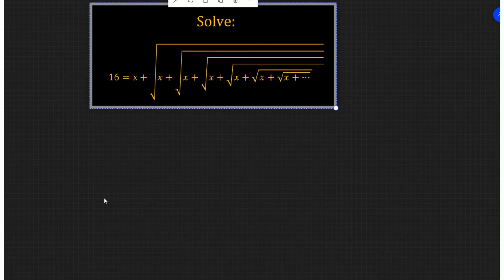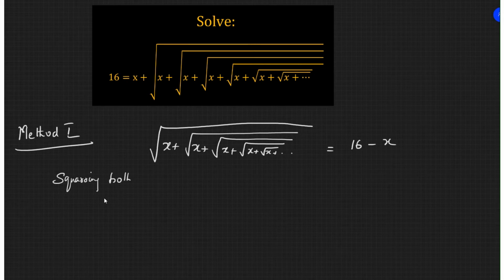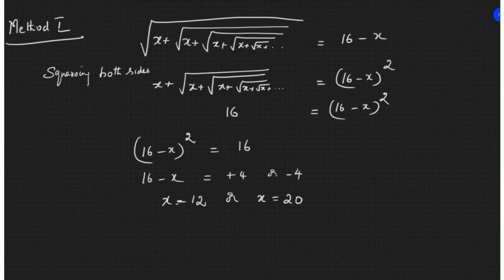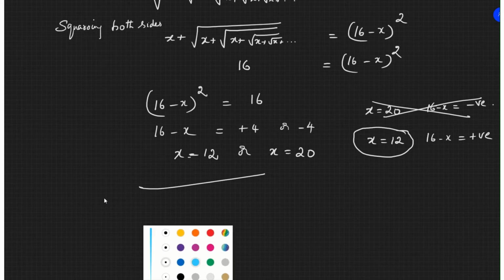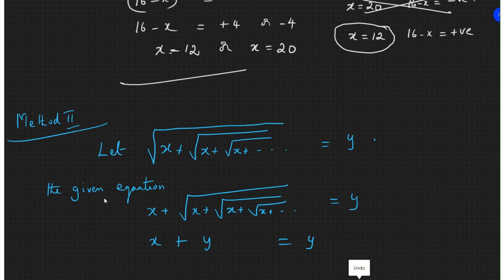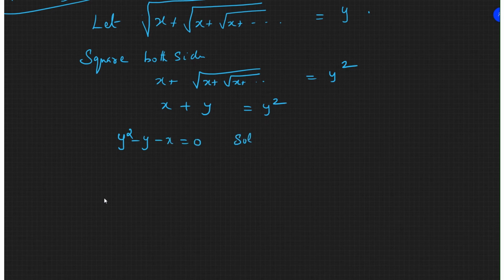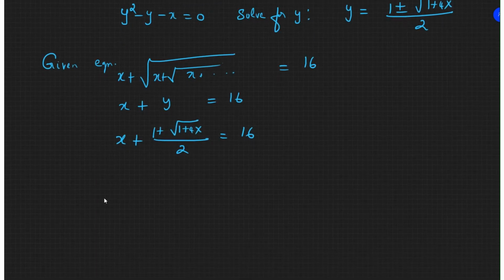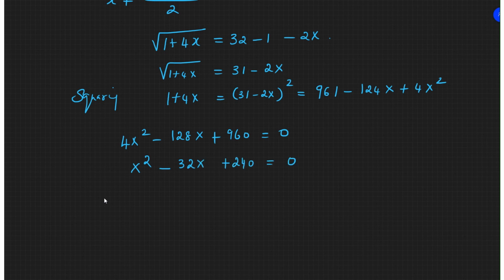Olympiad Test Questions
In this video, you will find the step by step explanations for solving this question in two different ways.